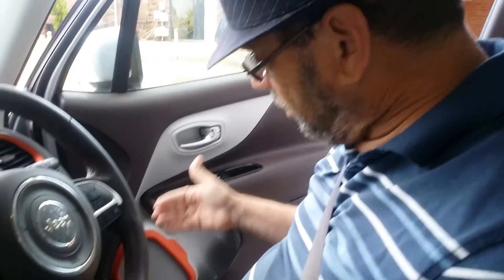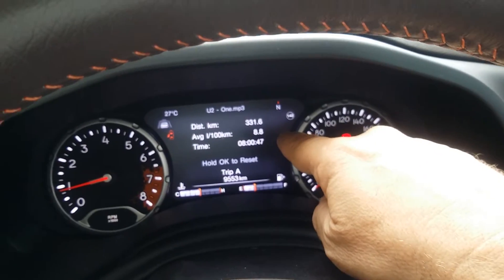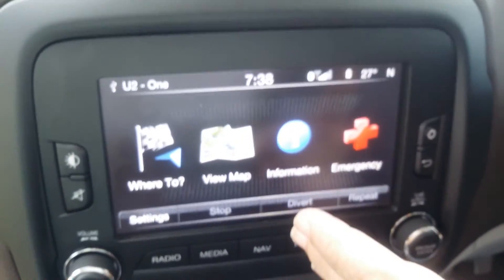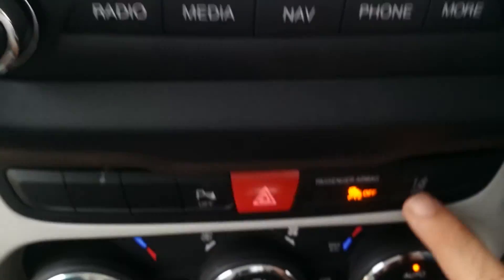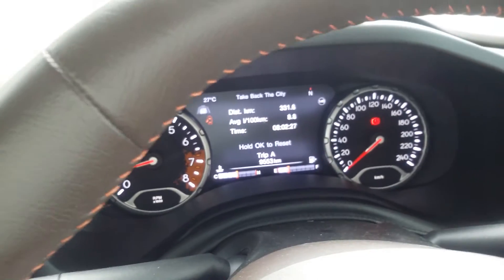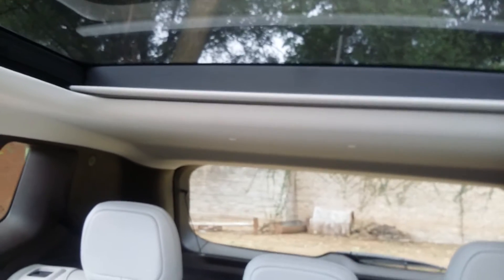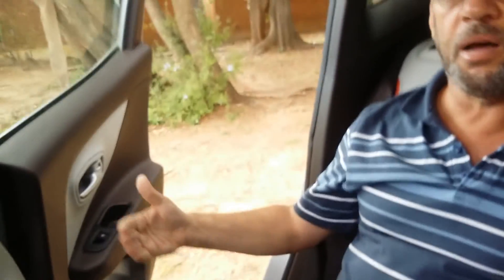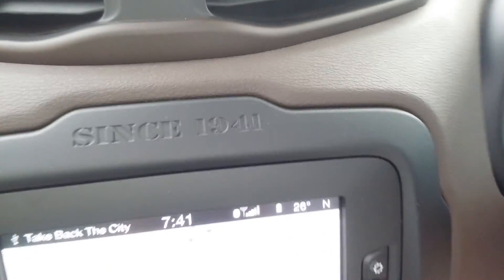Jeep Renegade 1.4T Limited behind the wheel